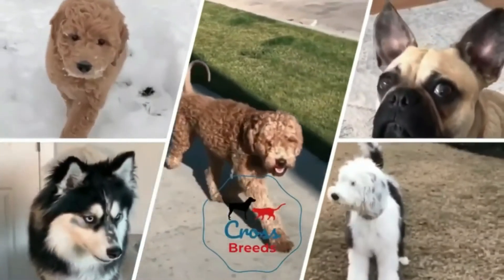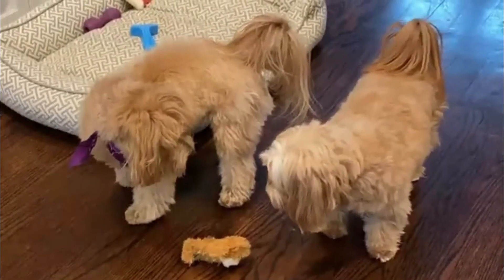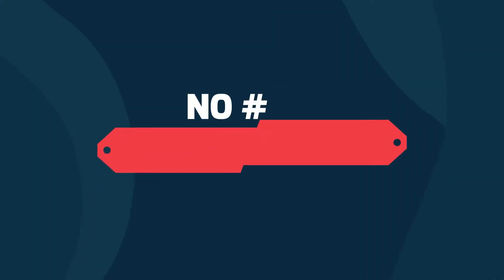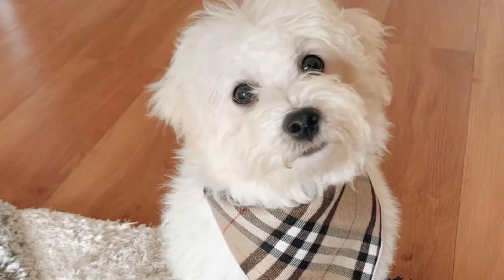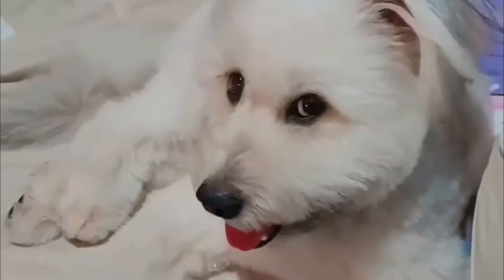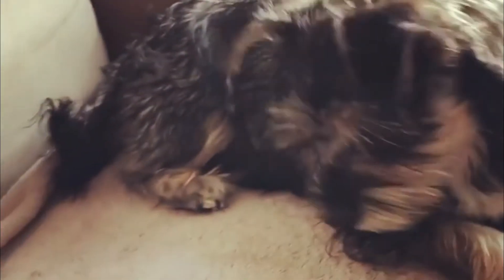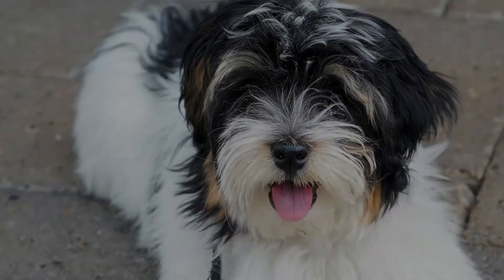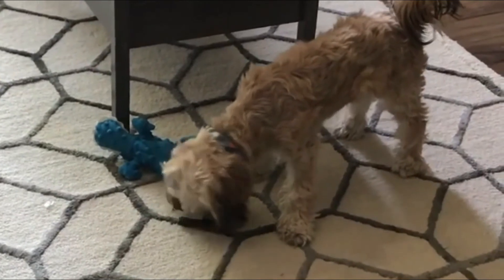11 Spectacular Havanese Mixes | Havanese Cross Breeds | Havanese Dog Breeds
11 Spectacular Havanese Mixes | Havanese Cross Breeds